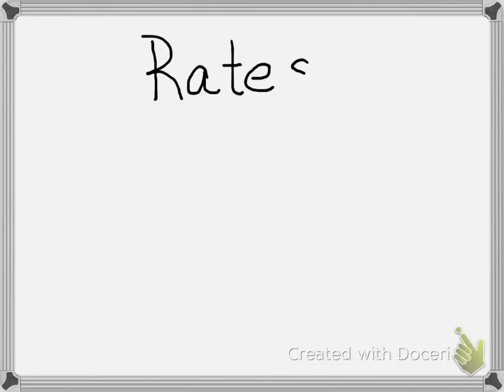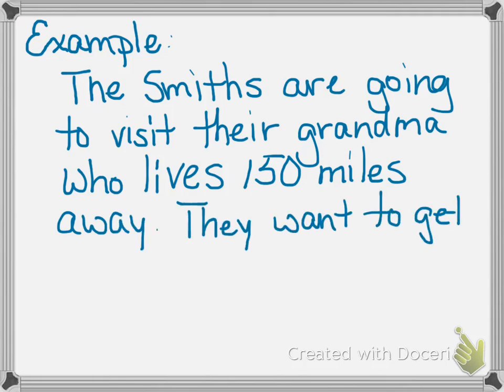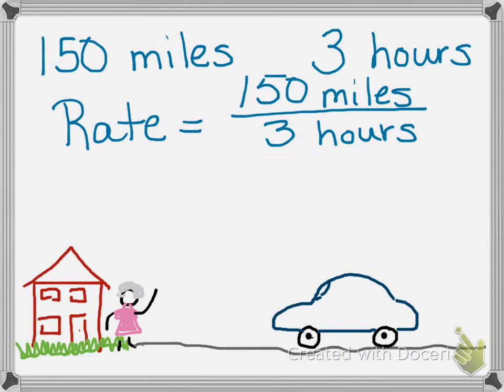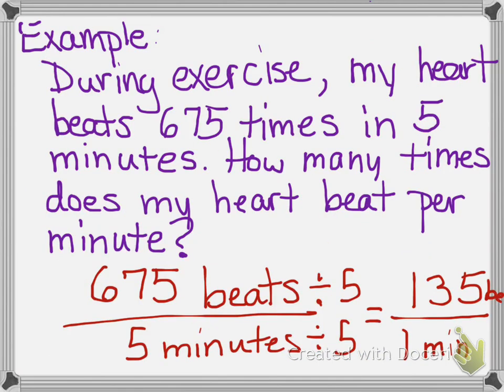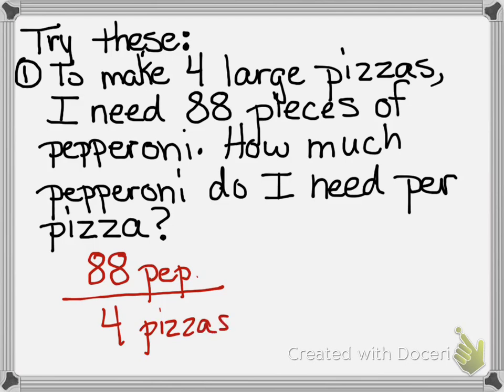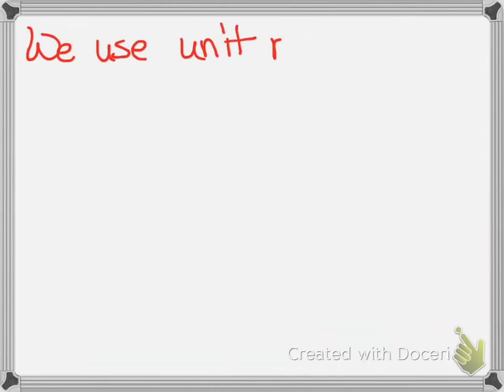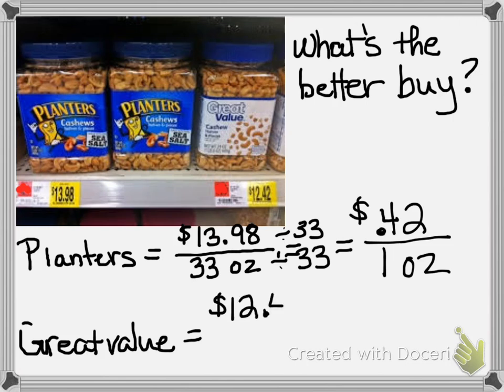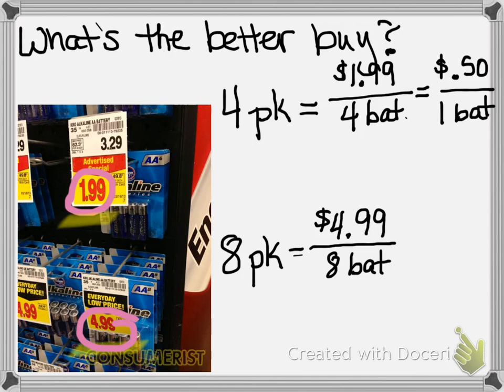Rates and Unit Rate